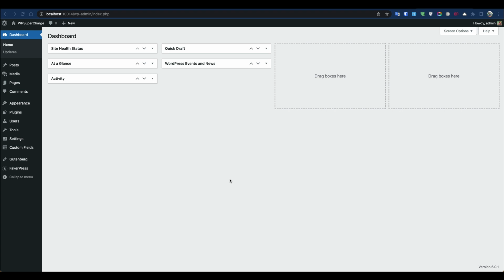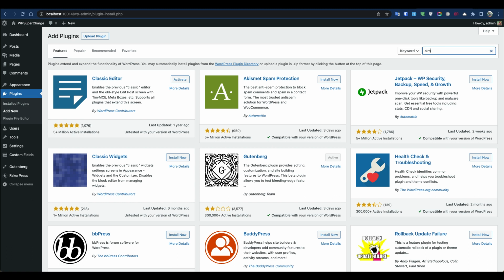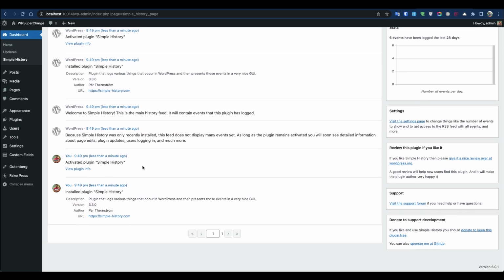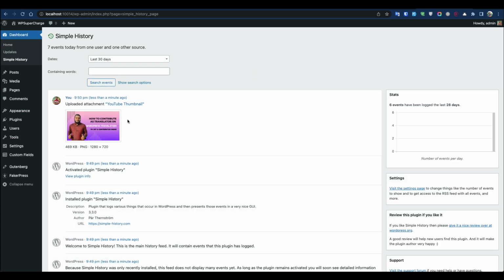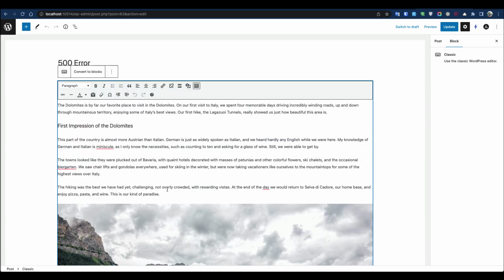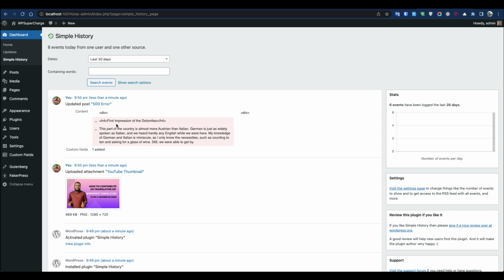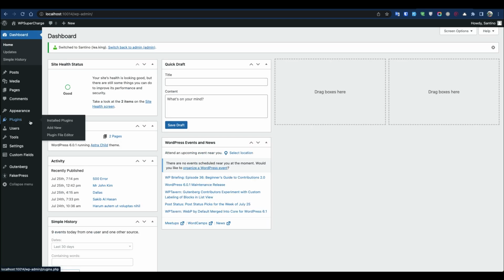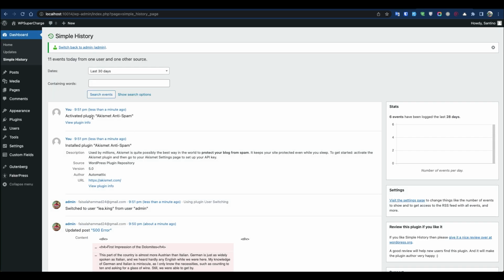How to track user activities history | Simple History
Simple History is a WordPress plugin that keeps track of the admin users on your site make – like what pages they edit (and what changes they make), what plugins they install, what images they upload, and so on.